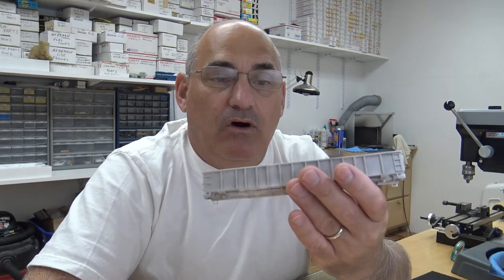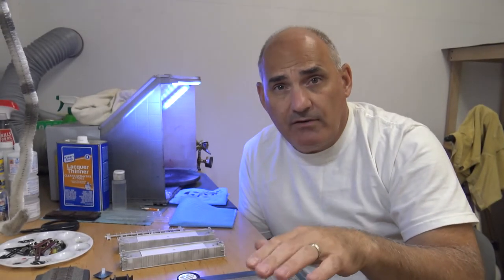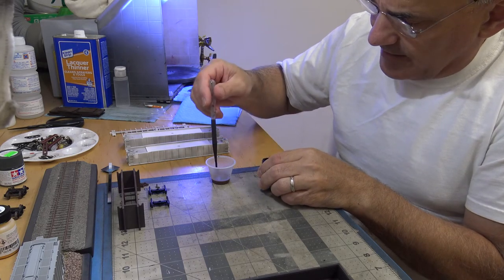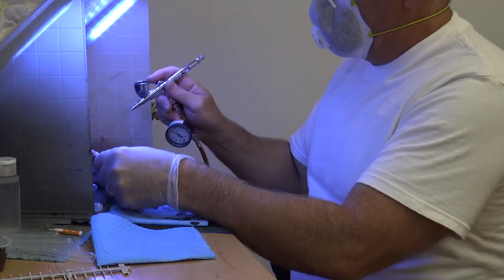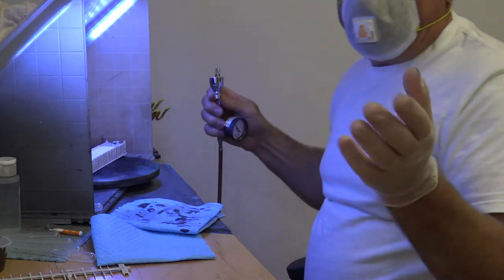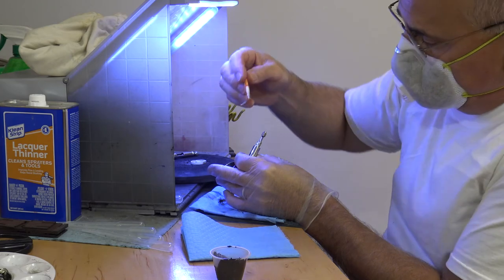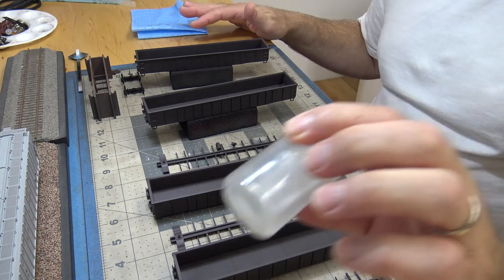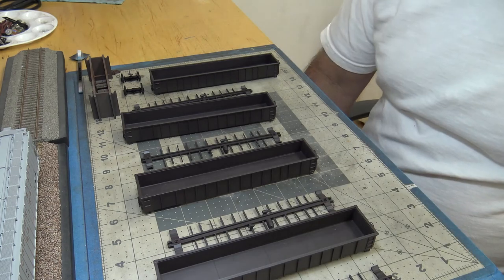ADVENTURES IN WEATHERING PART 1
Getting my self reacquainted with weathering. Understanding where I went wrong and why I hated doing it so much. A new approach.